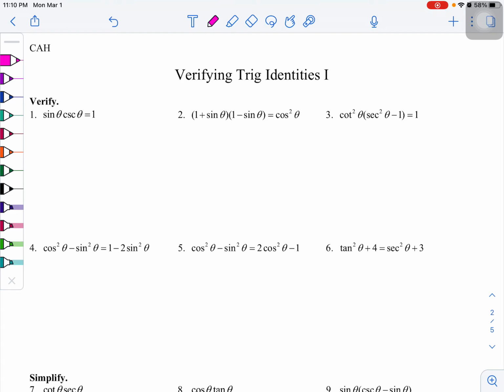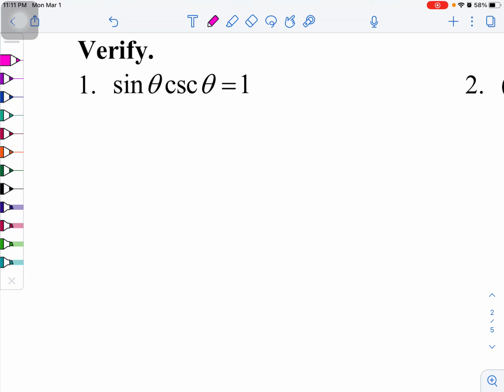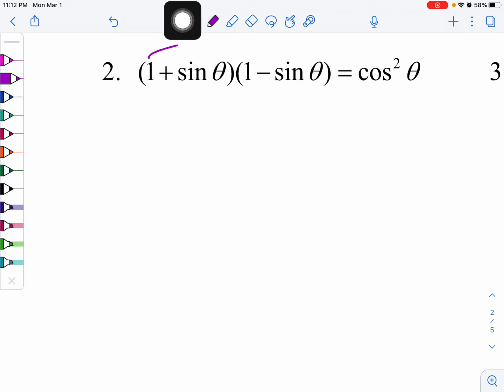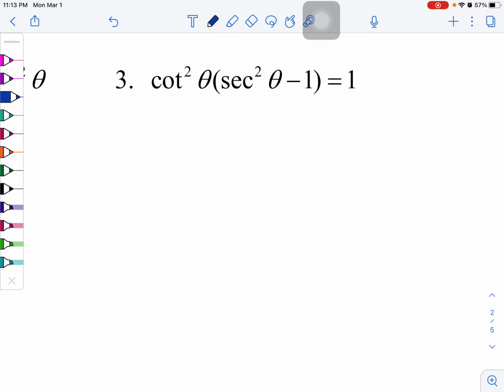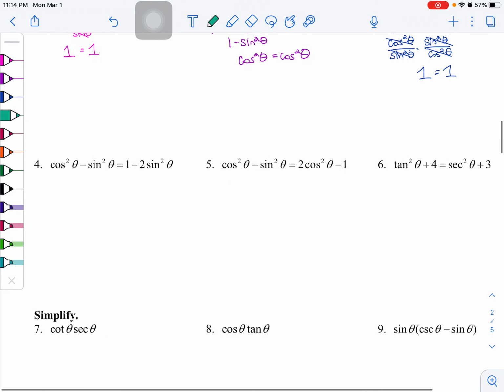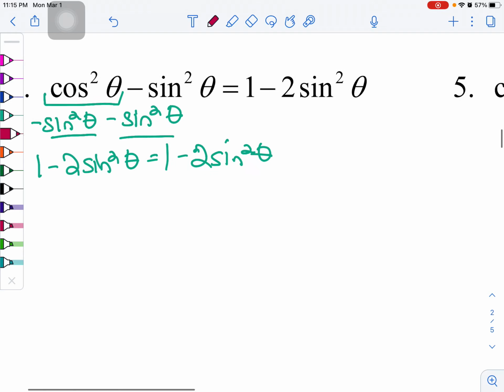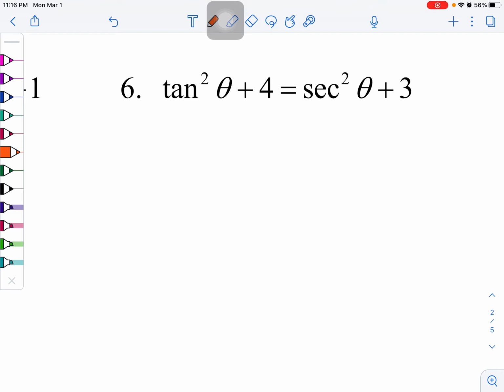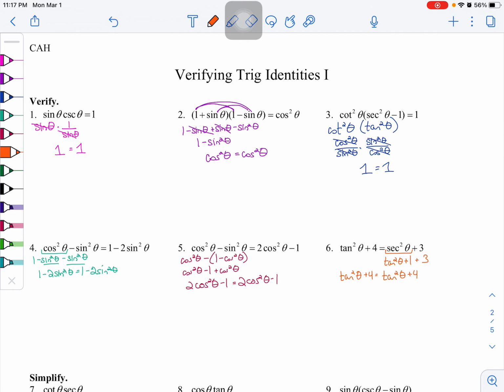Verifying Trig Identities I